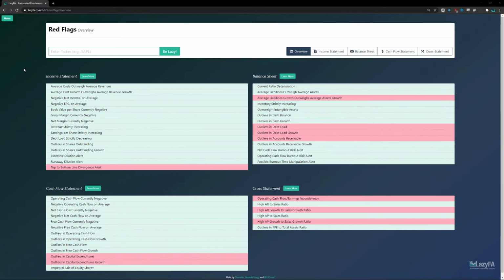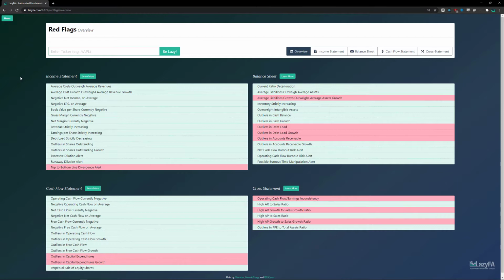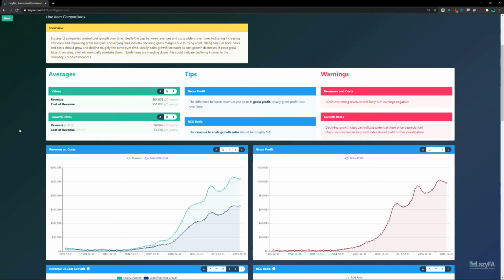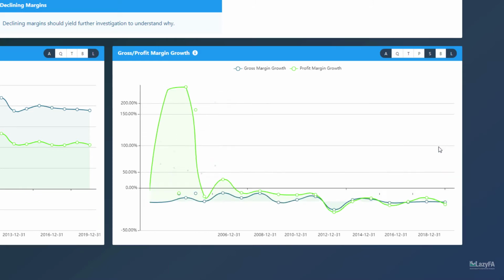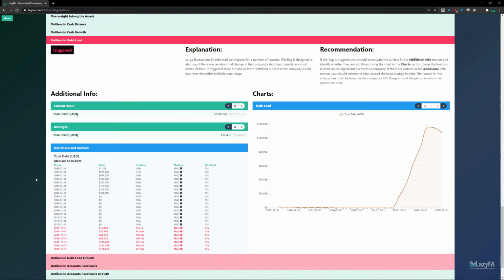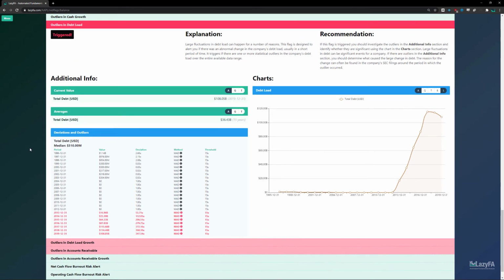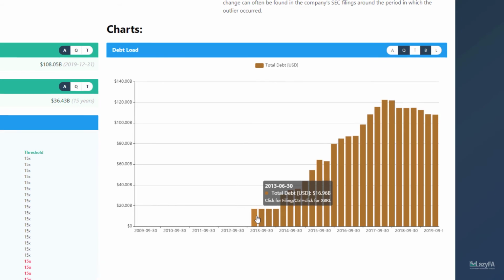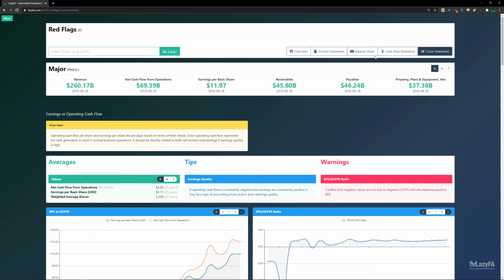LazyFA Docs - Red Flag Analysis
Want to make better trading and investment decisions? and check out a ton of free resources

In this documentation video we take a quick look at how to use LazyFA's awesome red flag analysis tools to identify hidden problems in financial statements. Got questions?